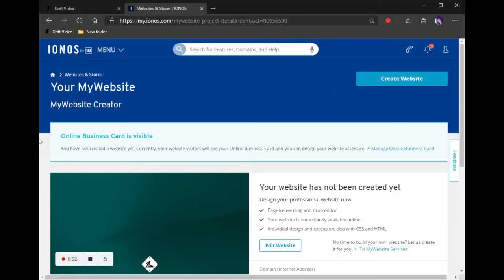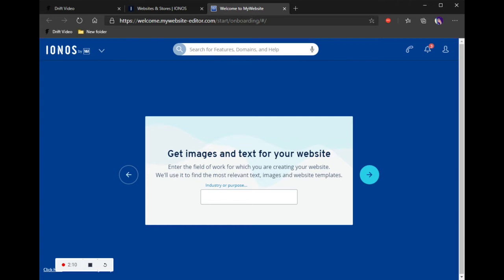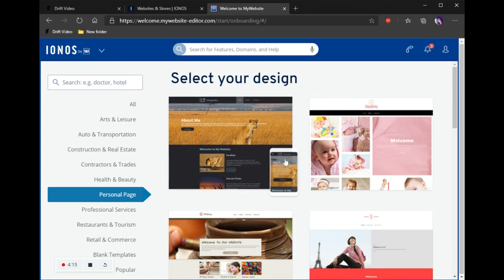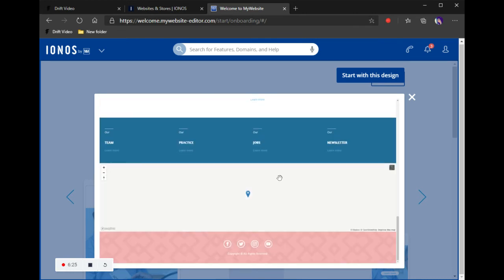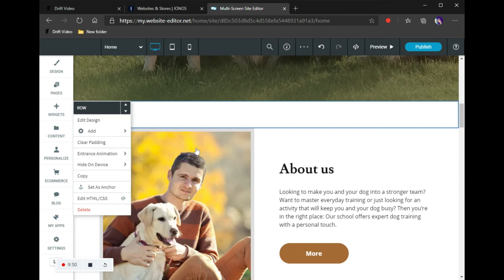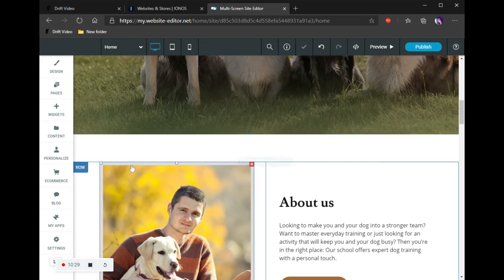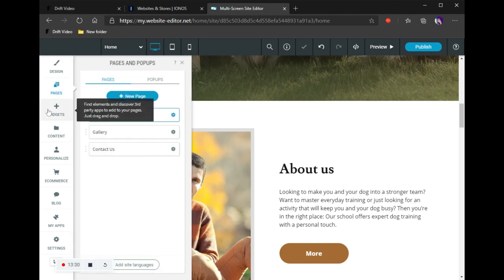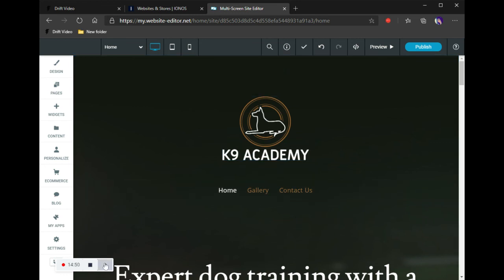Ionos My Website Creator - Walk through on MyWebsite Creator 2020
Here is a little tutorial on how to start the My Website Creator